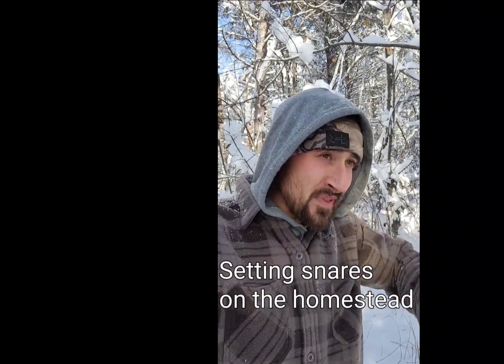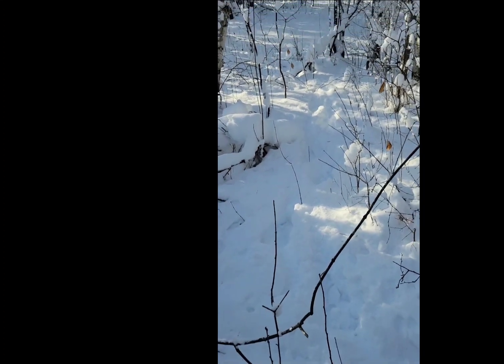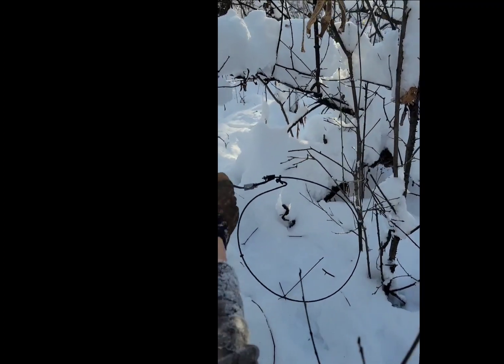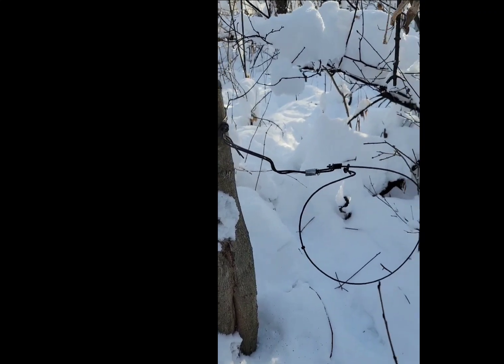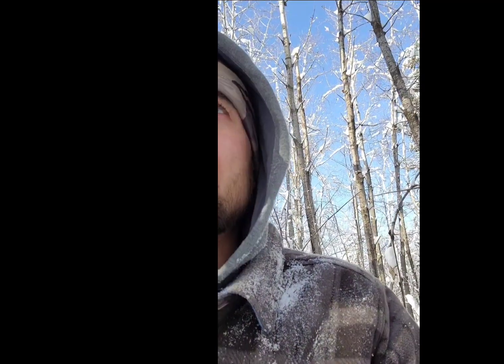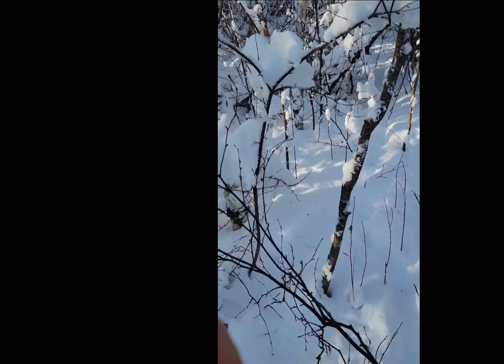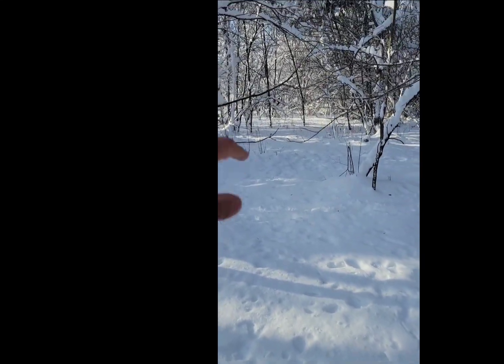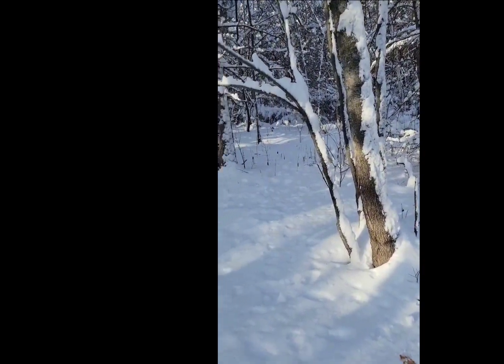Setting snares in the snow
Deer season is pretty much over. Now it's time to help the eco system, and do some predator management. It first starts at the homestead not far from my livestock.